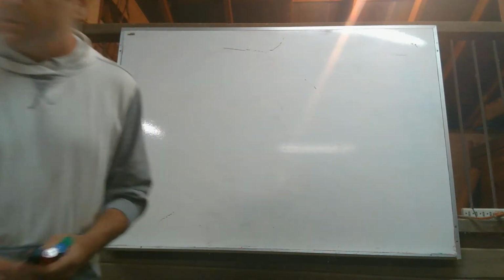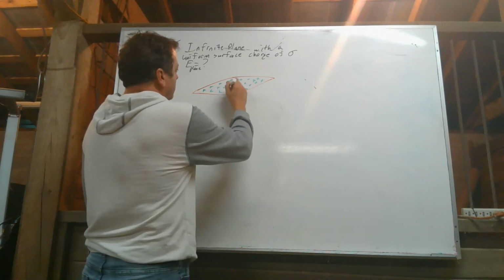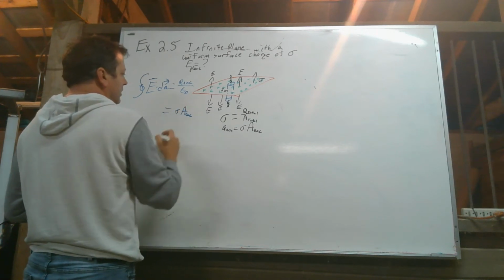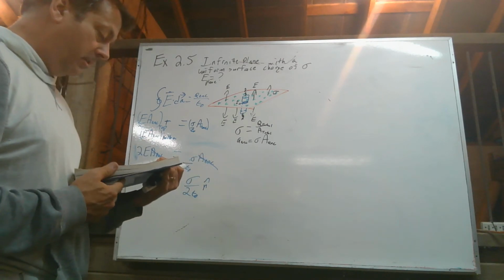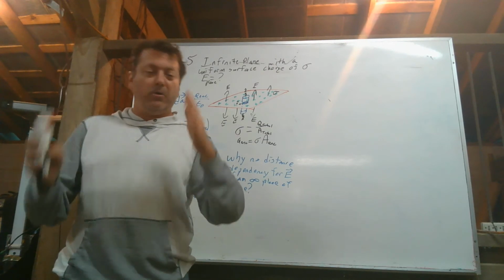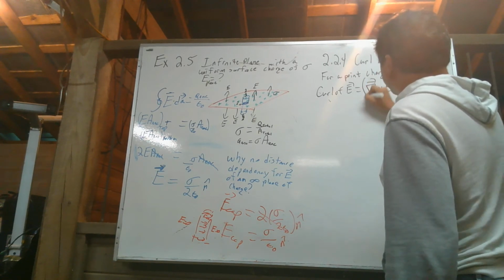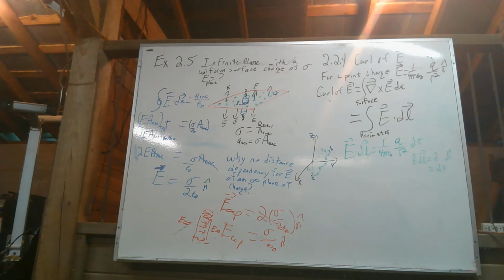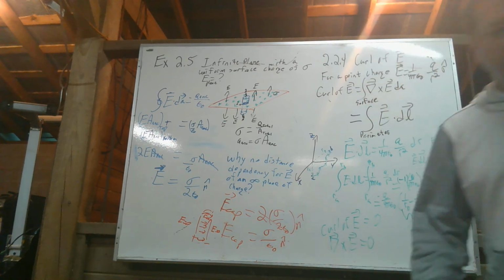PHY 302 Lecture for Wed 9/17/20